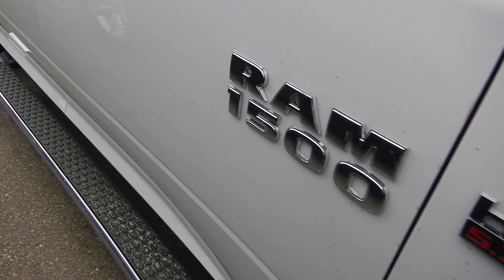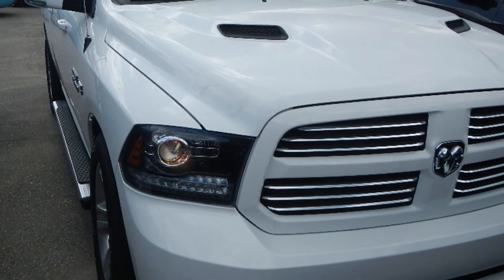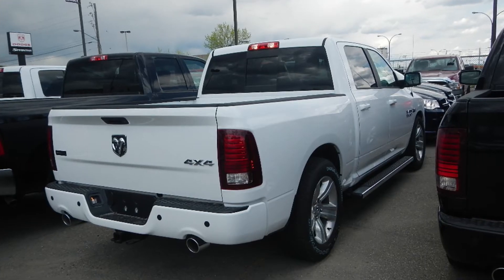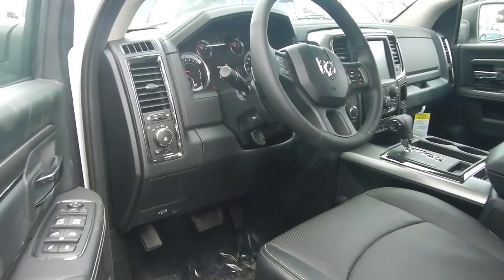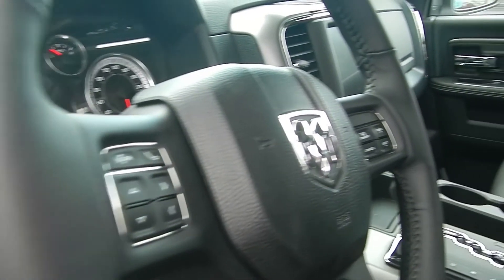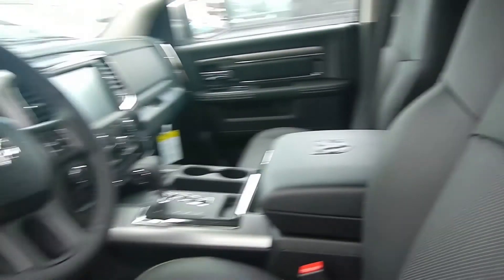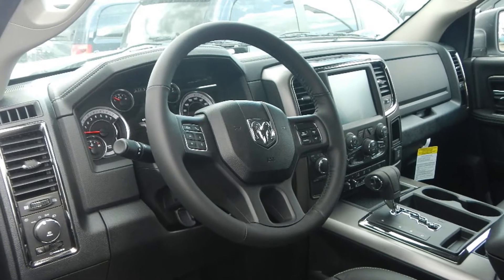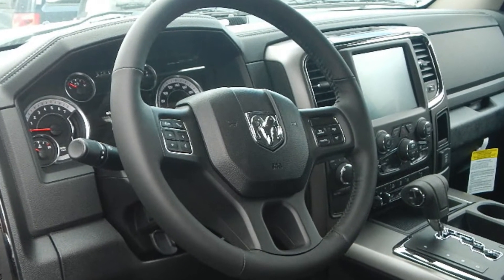2013 Ram 1500 Sport for Mike - Eastside Dodge - Calgary, Alberta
Eastside Dodge
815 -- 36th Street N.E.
Calgary, AB T2A 4W3
Canada